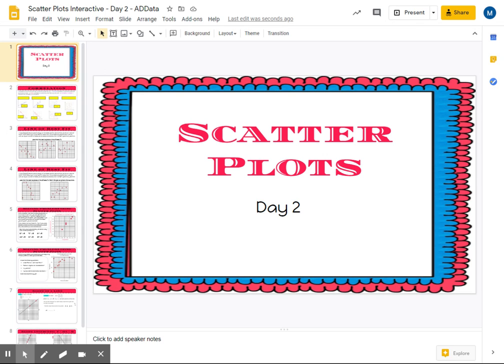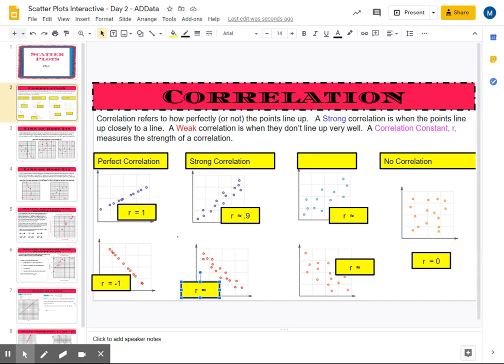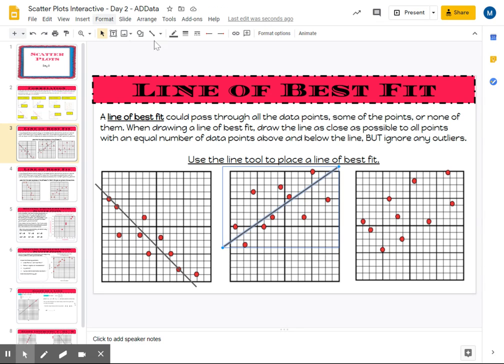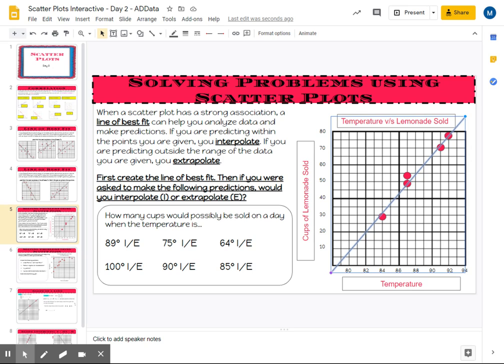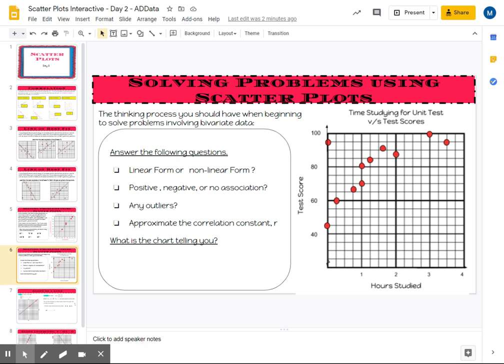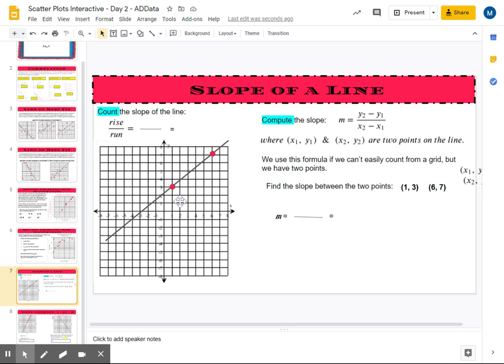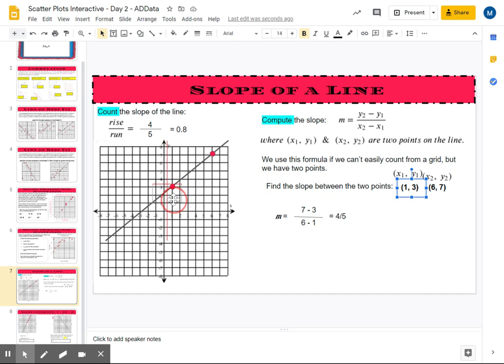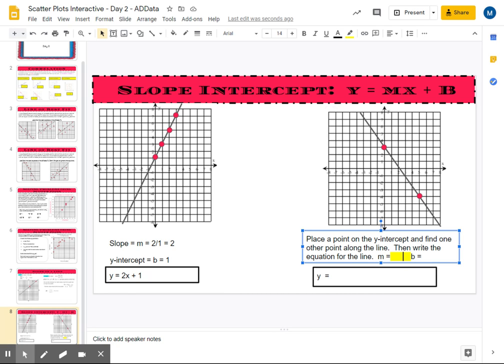Scatter Plots Interactive - Day 2 - ADData - Google Slides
Day 2 of scatter plot notes for Mrs. Suoja's Analyzing and Displaying Data Class